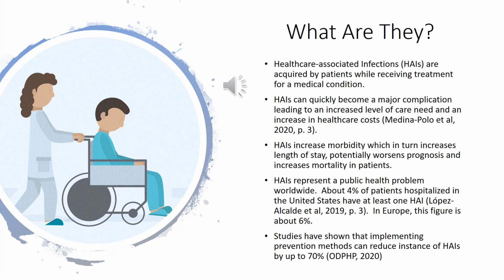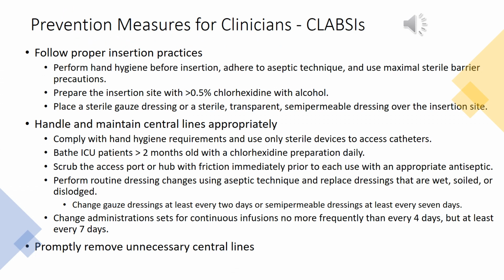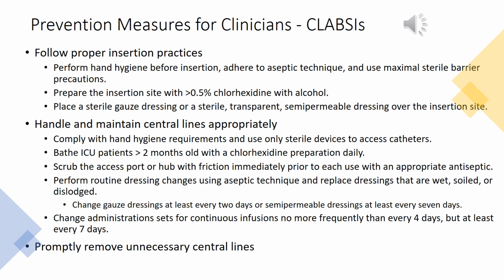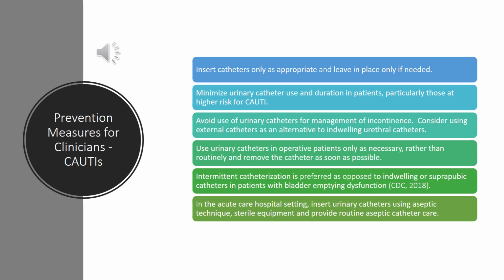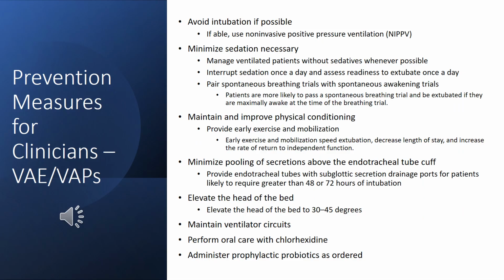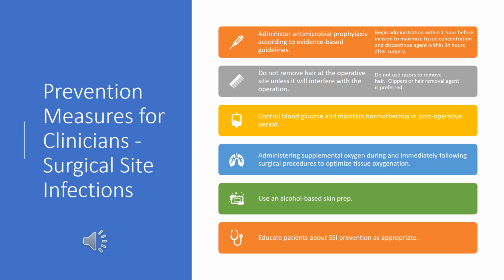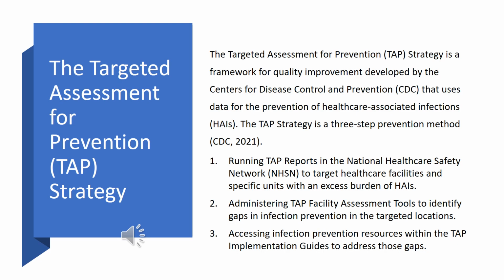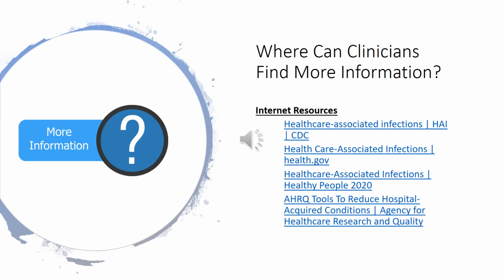Healthcare Associated Infections: Prevention as Medicine